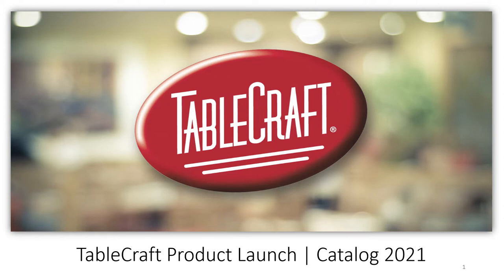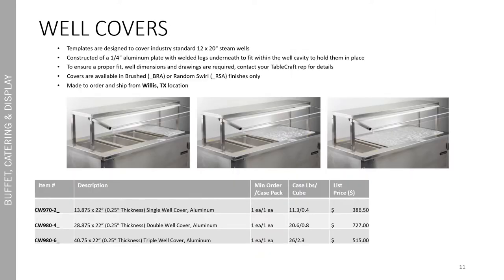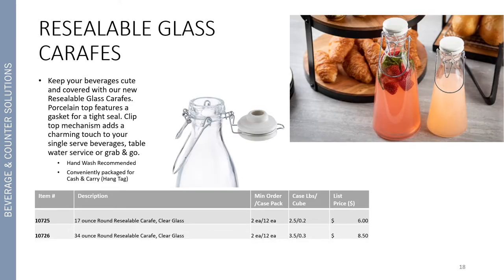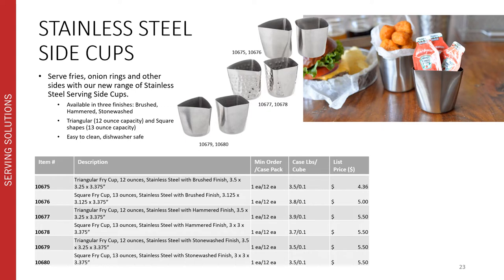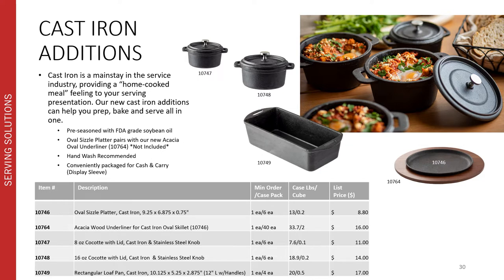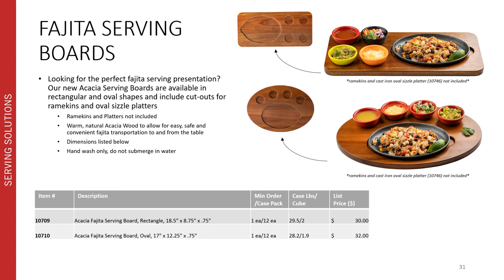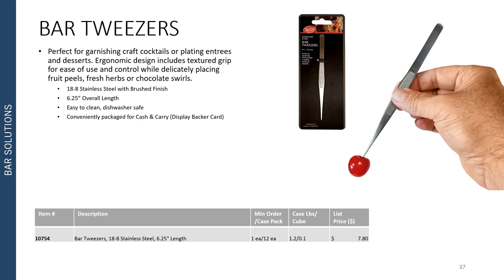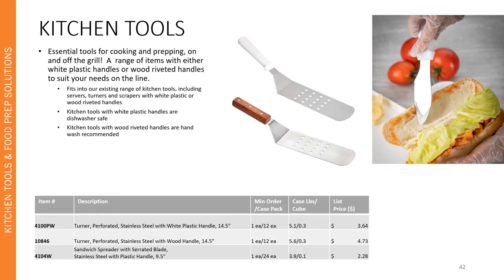TableCraft New Product Launch Catalog 2021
Welcome to TableCraft's new product launch for Catalog 2021.